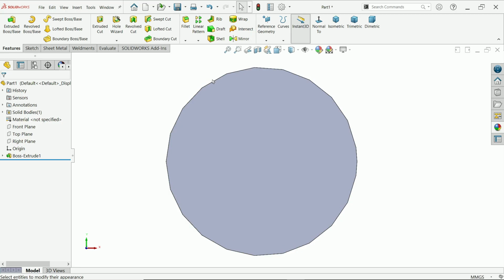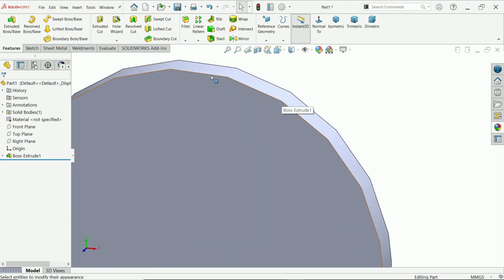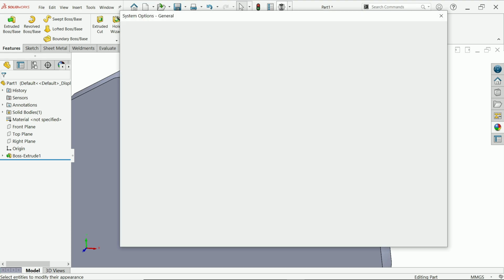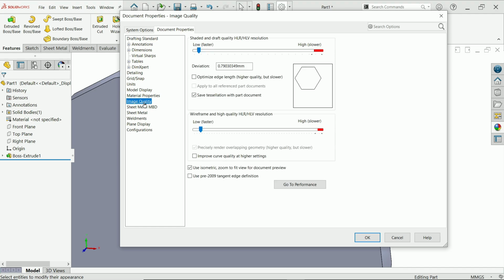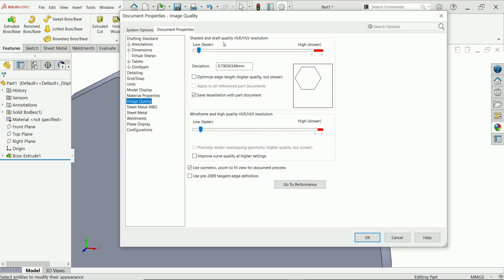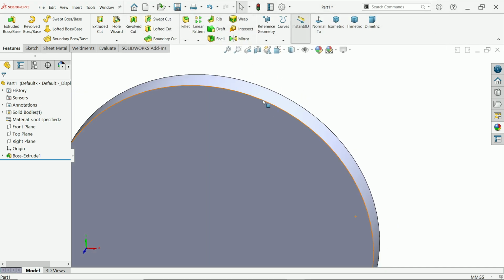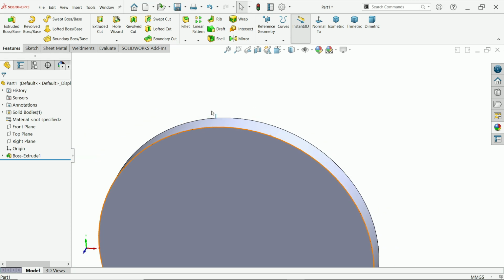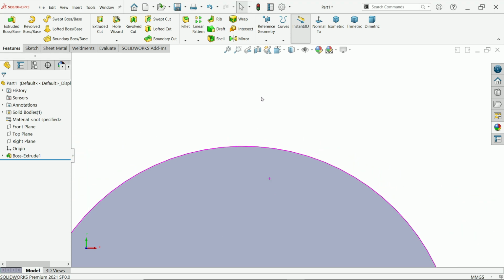How to increase edge sharpness or image quality in Solidworks